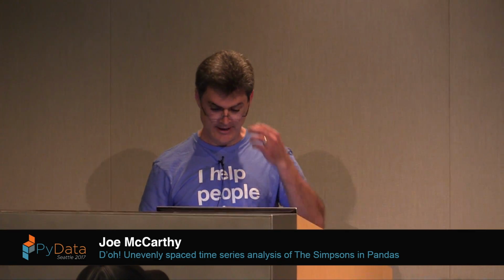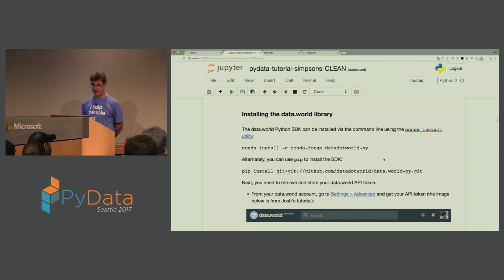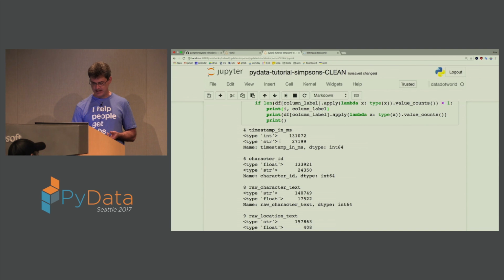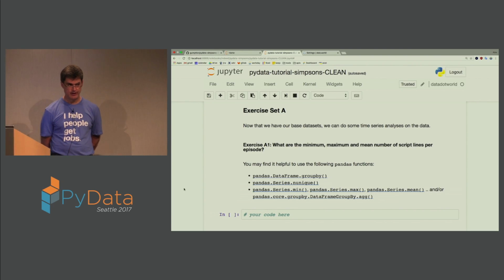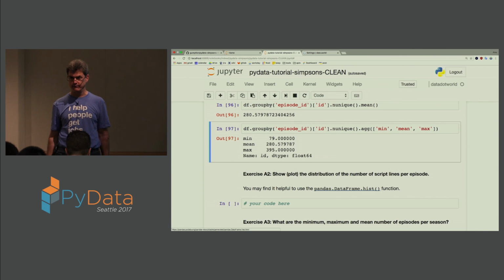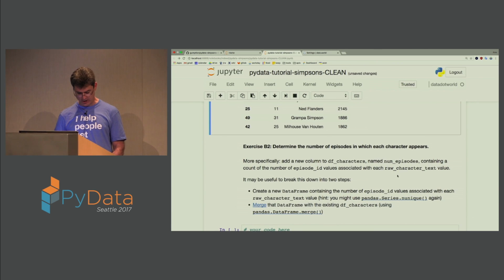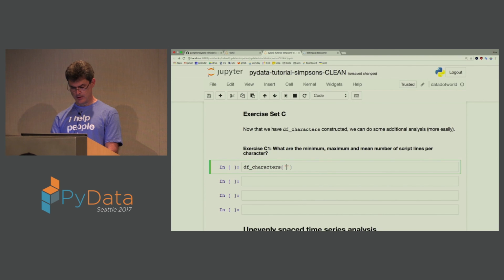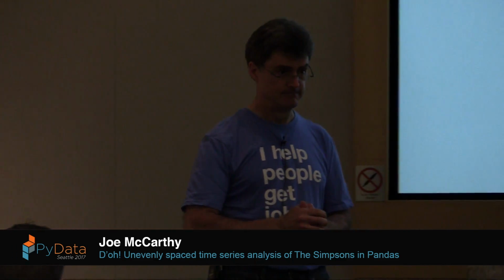Joe McCarthy - D’oh! Unevenly spaced time series analysis of The Simpsons in Pandas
Description
This tutorial will explore the use of tools in the Pandas data analysis library for analyzing unevenly spaced time series data. The tutorial will start off with a brief primer on Pandas and the data.world API, and demonstrate how to use Pandas tools for analyzing data from The Simpsons episodes from data.world.

Abstract
Indeed data scientists occasionally analyze time series data in which the events of interest are unevenly spaced. For example, when we want to understand how a change to a user interface for Indeed Hire recruiters affects the time it takes them to review candidates, we might look at changes in time intervals between individual candidate dispositions in our logs. When we want to understand the ratio of new business to repeat business - or explore different definitions of repeat business - we analyze the intervals in the creation dates of new requisitions from the same client.

The Pandas data analysis library offers powerful tools for conducting time series analysis. When working on unevenly spaced time series, we have found the shift() and transform() DataFrame methods particularly helpful. Many of the examples of using these methods that we found on the web were used only on small, artificial datasets. Determining how best to apply them to real datasets was not always as straightforward as we would have hoped.

Rather than use internal proprietary data to illustrate examples of how these methods can be used effectively to analyze unevenly spaced time series data, we will instead use data from a publicly available dataset of episodes of The Simpsons at data.world In doing so, we will also provide an introduction on how to use the data.world API.

The purpose of this tutorial is to

Provide a brief, focused primer on some basic aspects of Pandas
Provide an overview of data.world datasets and accessing them via the API
Show how advanced Pandas tools can be used for analyzing unevenly spaced time series data
Participants will be best prepared for this tutorial if they

Understand Python basics
Have Python 2 or Python 3 installed on their computers
Install the latest versions of Pandas and Jupyter Notebook (recommended: use Anaconda)
Install the data.world Python API (pip install git+git://
Create a data.world account and an API key via the data.world Advanced Settings page
Update: jupyter notebooks associated with the tutorial have been uploaded to a GitHub repository

00:10 Help us add time stamps or captions to this video! See the description for details.